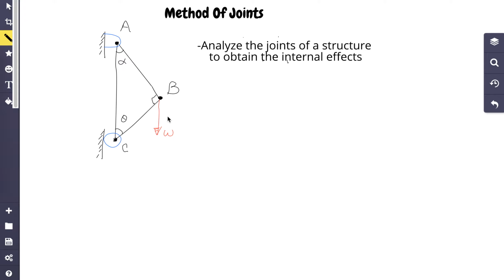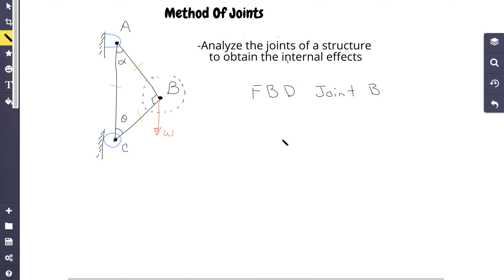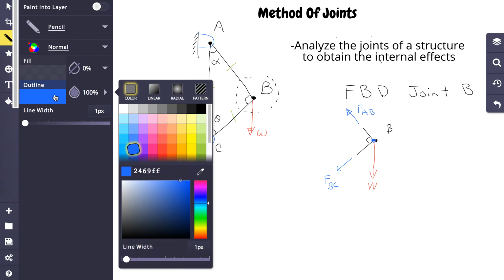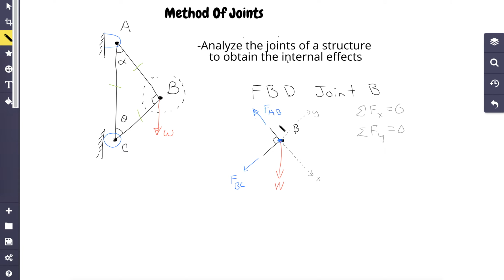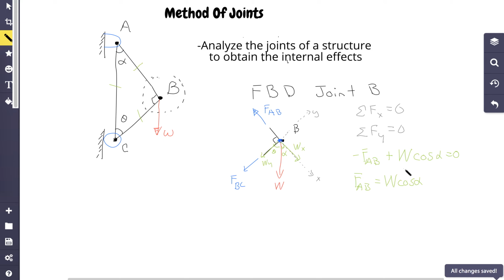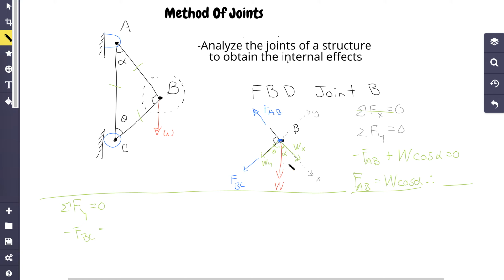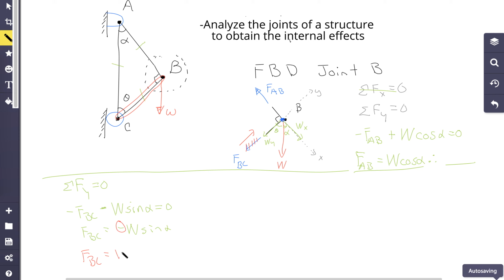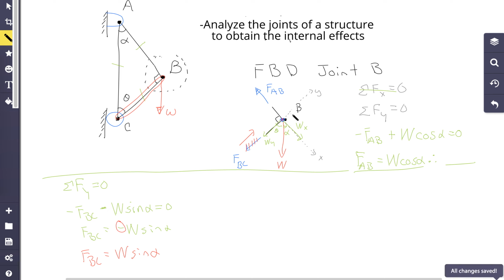Method of Joints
This video shows an simple example of method of joints